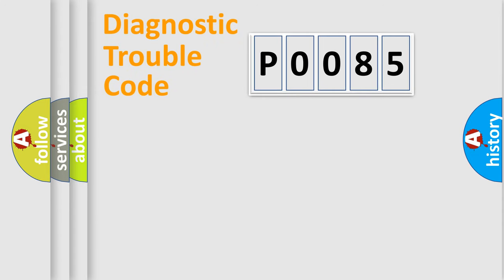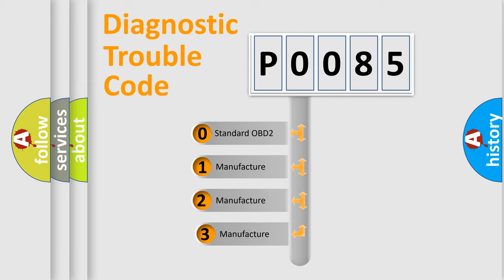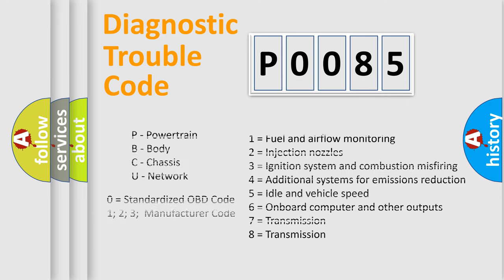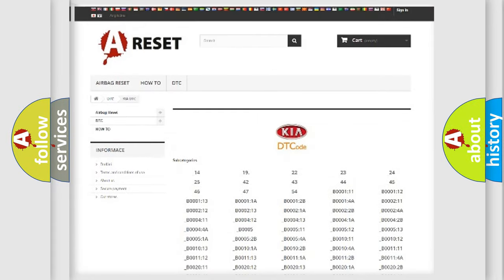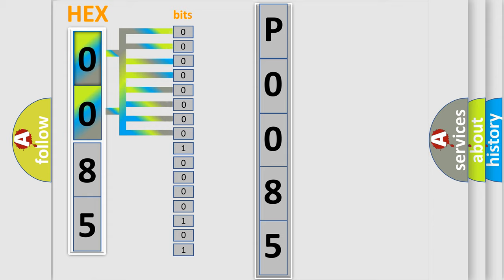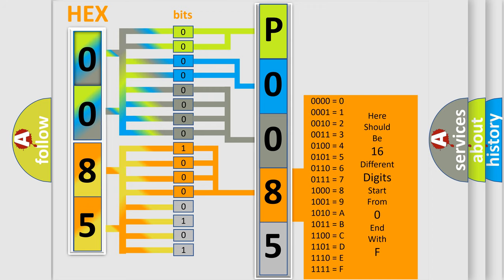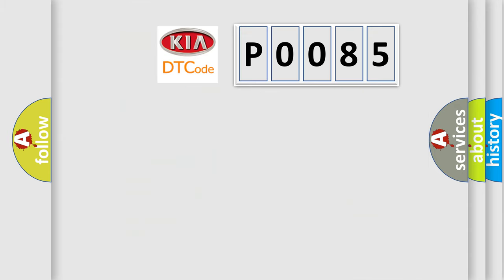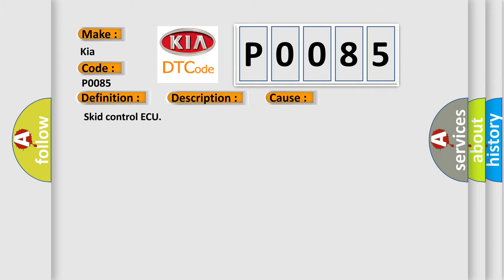DTC KIA P0085 Short Explanation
Contents:
0:21 Basic DTC analysis according to OBD2 protocol standard.
1:48 Insight into programming
2:58 A diagnostically understandable description of the Diagnostic Trouble Code
3:05 Basic error definition

Make:
Kia
Code:
P0085
Definition:
Skid Control ECU Malfunction
Description:
Malfunction in the skid control ECU
Cause: